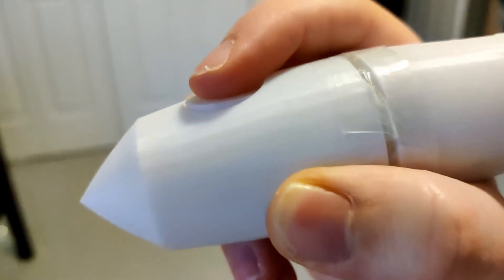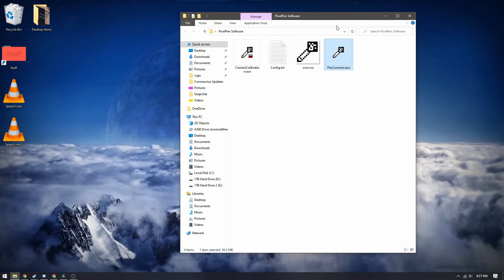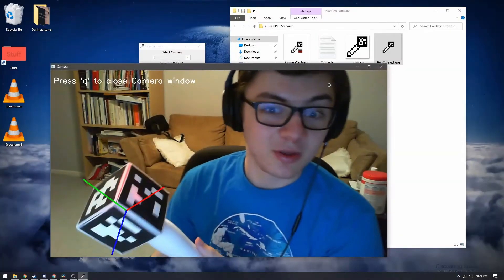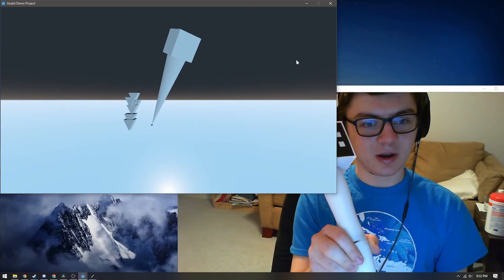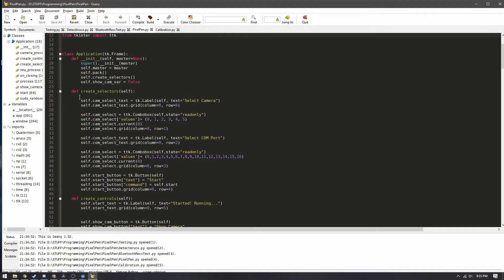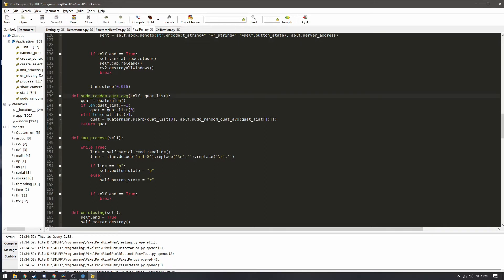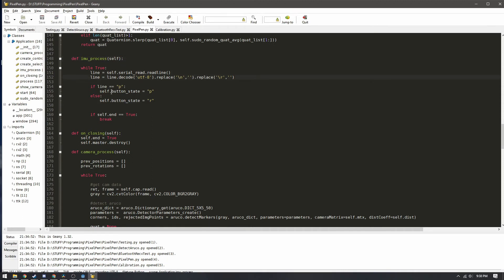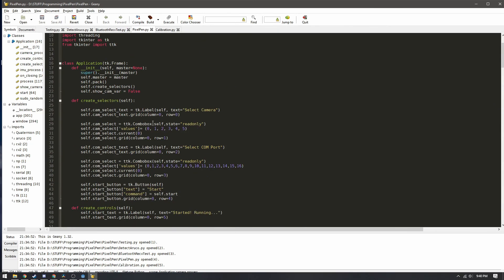PixelPen - A 3D Tracked Writing Device!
This device was created as a highschool project to tie together all the concepts learned through the many years of engineering classes I was taking. This ranges from 3d modeling, digital electronics, mechanical engineering, and programming.